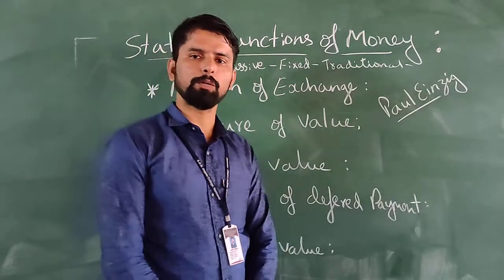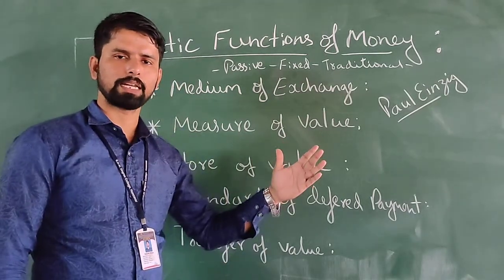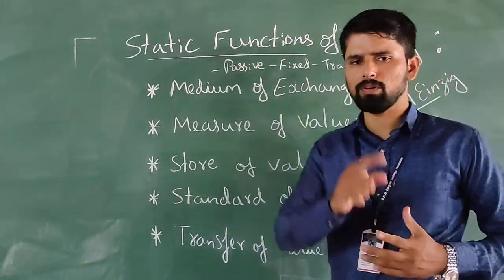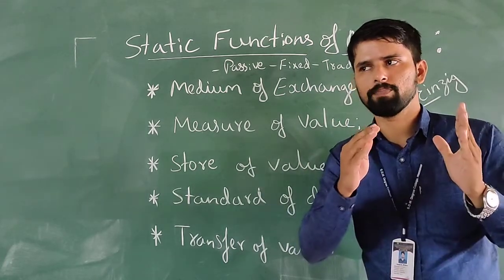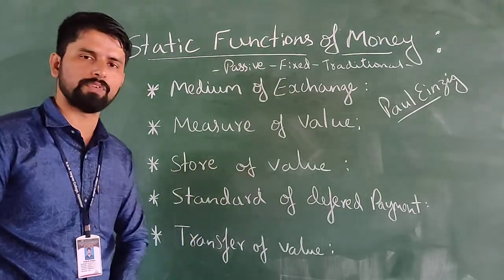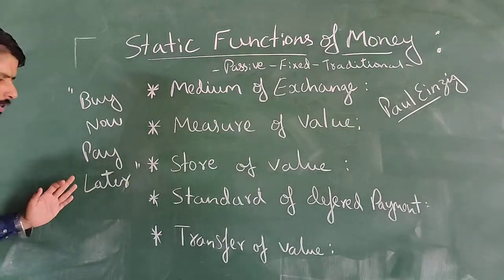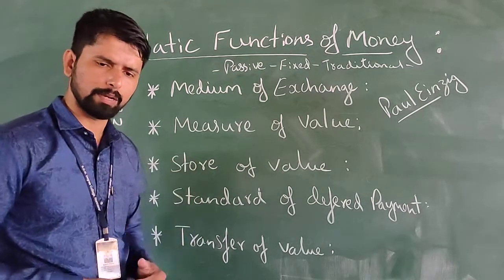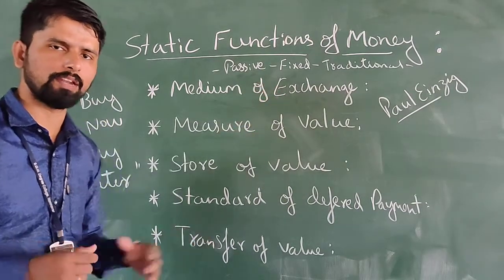STATIC FUNCTIONS OF MONEY || PART-4 || B.COM III SEM || BY PROF. ROHIT D'SILVA